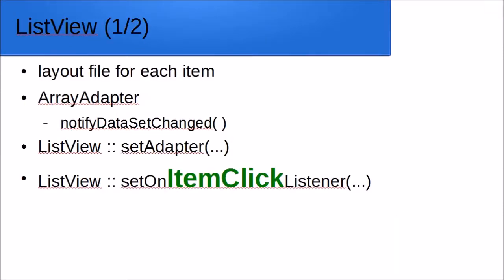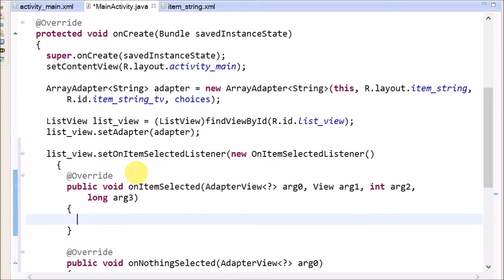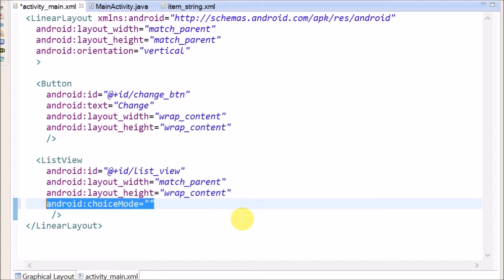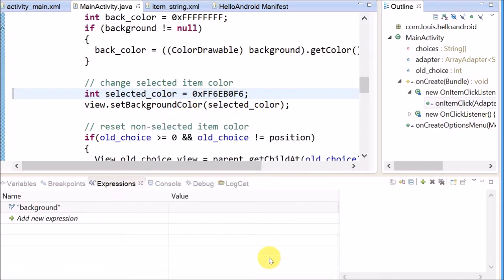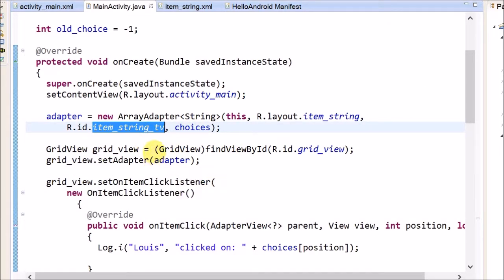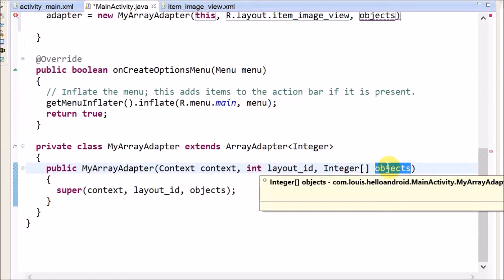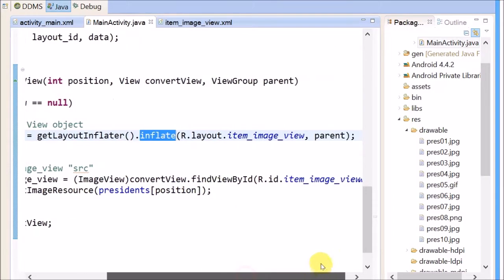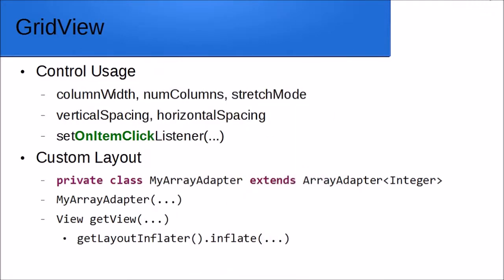android video03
Basic Android Programming (3/10) - Layout Controls. I actually made up the word "layout controls". These "controls" contain XML layout files. Android API guide list these under "layouts", but in Windows programming these would be considered "controls". Most of the time is spent on ListView and GridView. There's a bit about the Spinner, but that's just a minor variation of the ListView.